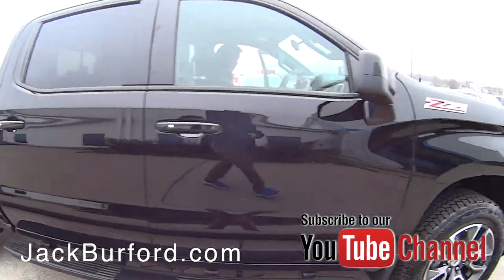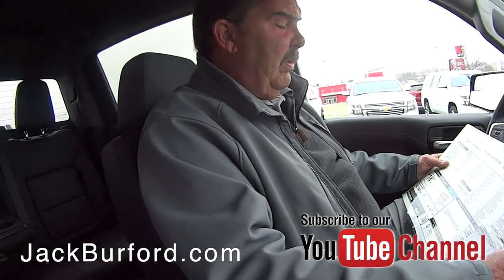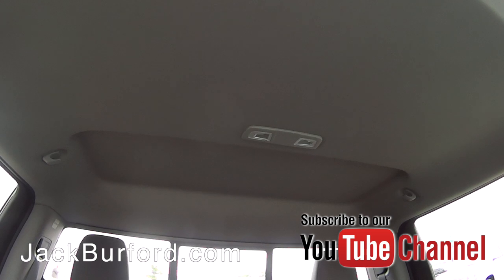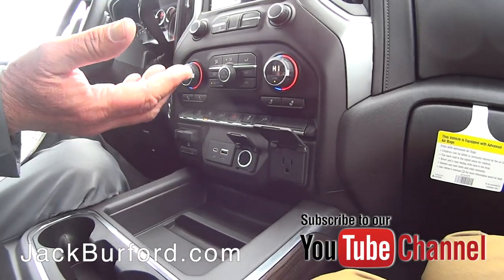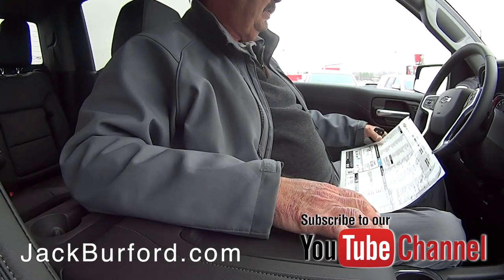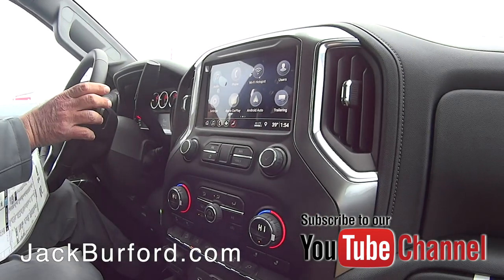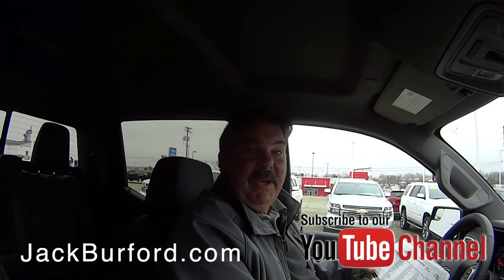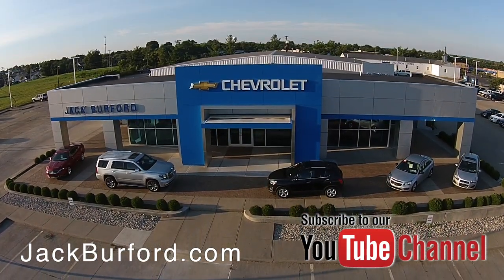Sneak Peek at our NEW 2019 Silverado RST Crew Cabs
Sneak Peek at our NEW 2019 Silverado RST Crew Cabs CLICK THE LINK TO LOOK!